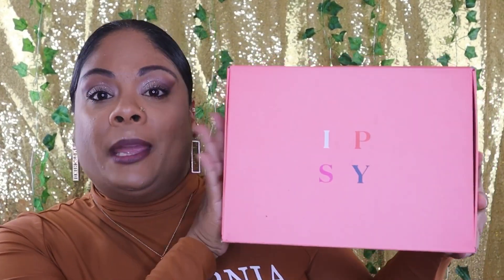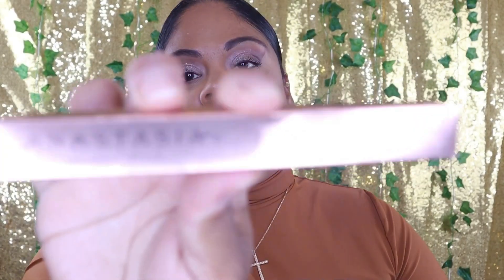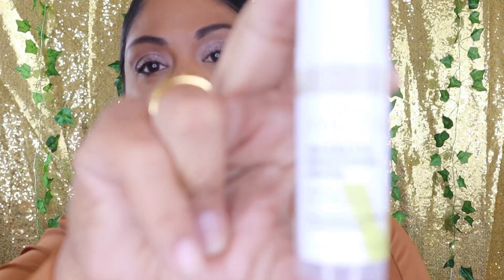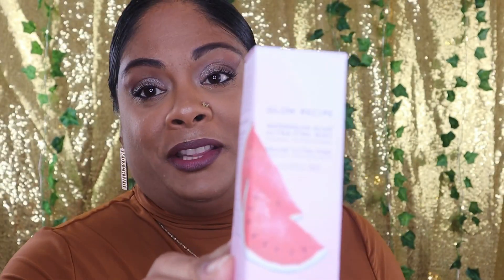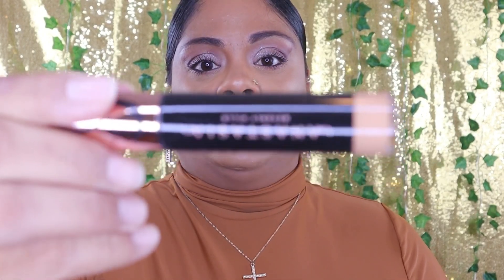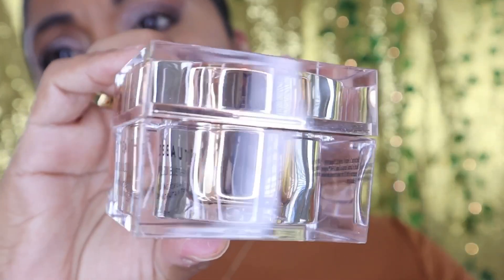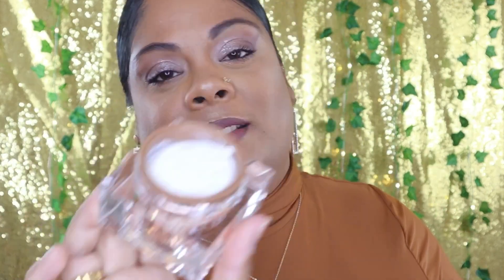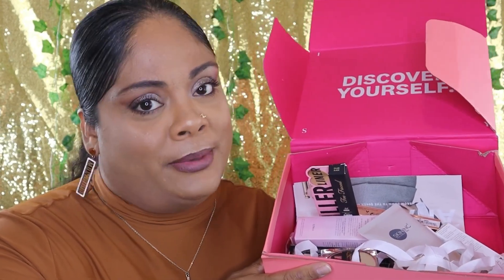Ipsy Icon Box x Anastasia Beverly Hills